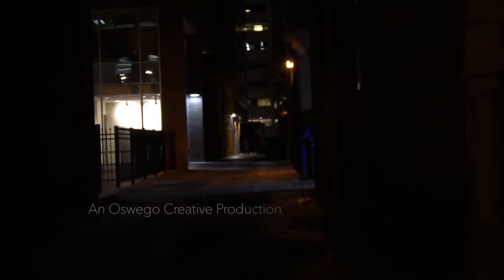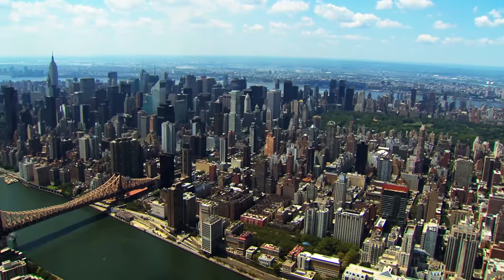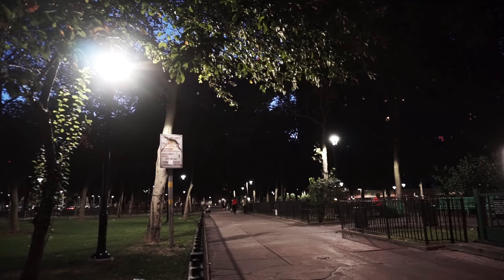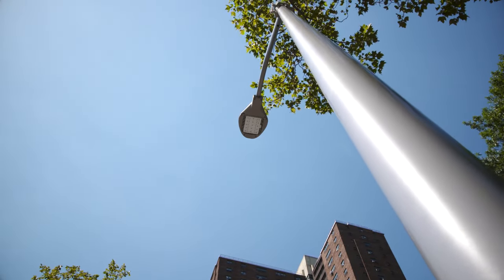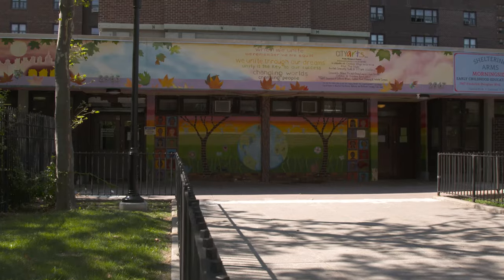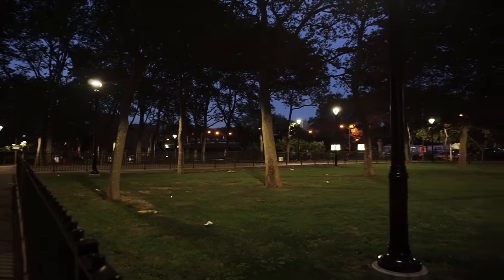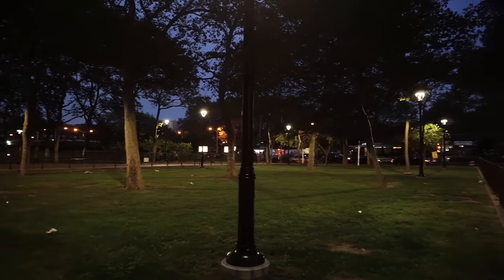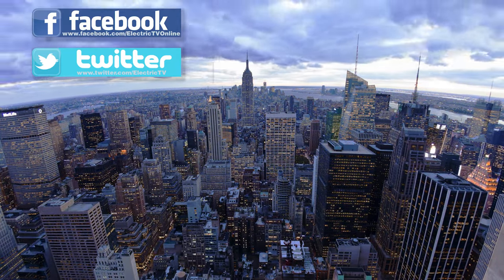New Streetlights Reduce Crime at Harlem Housing Complex More Than 60 Percent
Even in the city that never sleeps, the sun goes down each night just the same. And in some areas of New York City, streets become dimly lit and dangerous for citizens, elevating crime rates by association.

And for The New York City Housing Authority, or NYCHA, which is responsible for providing safe and affordable housing to nearly 500 thousand residents, this was unacceptable and had to be addressed across its network of housing facilities.

They turned to the Powering America, NECA-IBEW Team of Arcadia Electrical Company and IBEW Local 3 to get the work done and carry out a mission to light the path to safer neighborhoods all across the city.